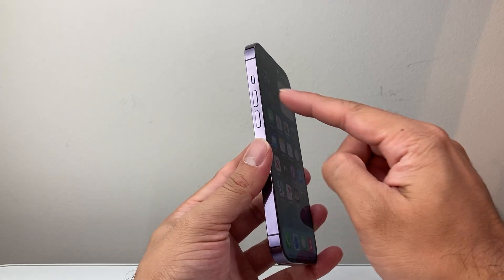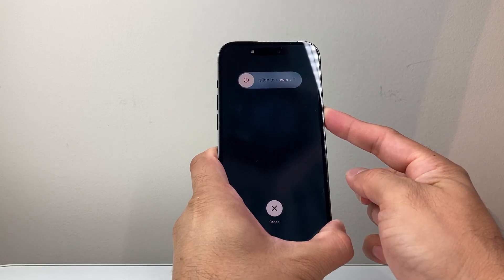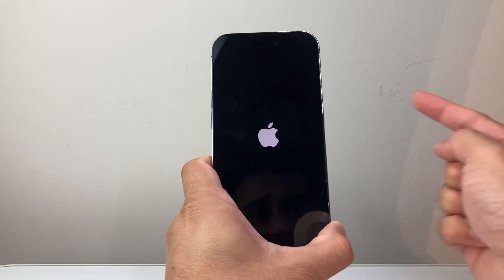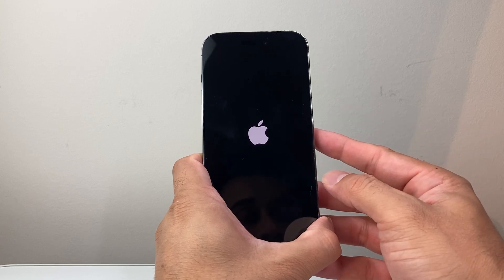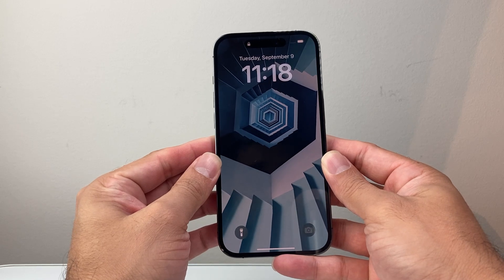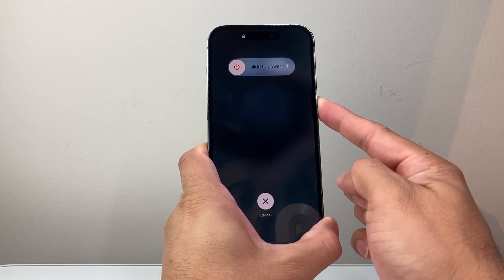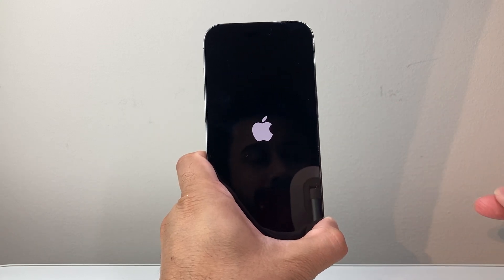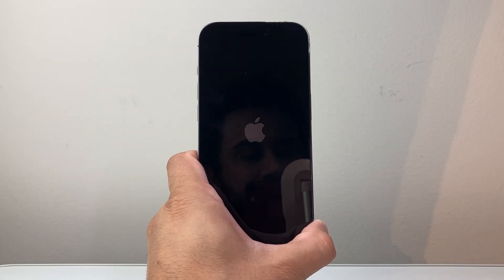iPhone Not Responding To Touch (FIXED)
If your iPhone not responding to touch, you can follow these steps to fix it.